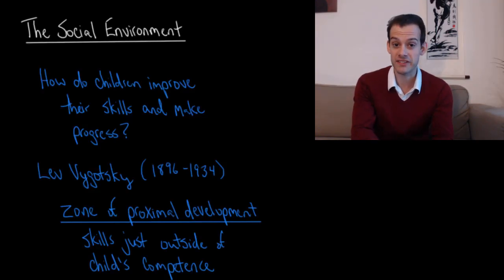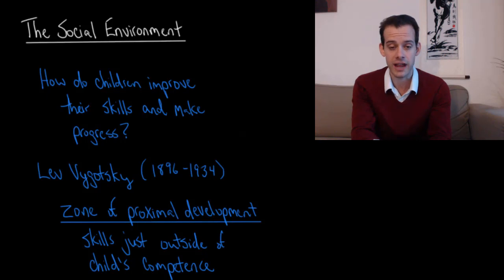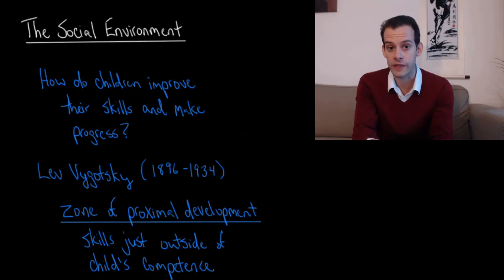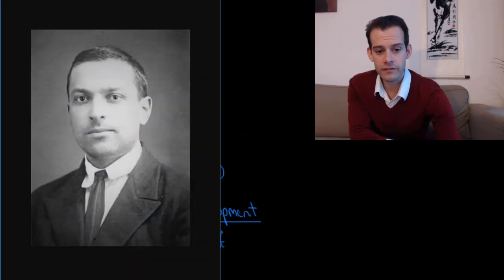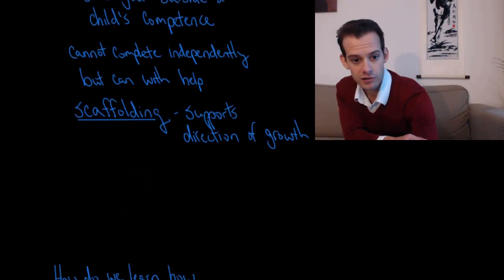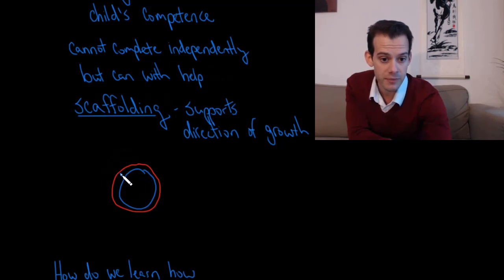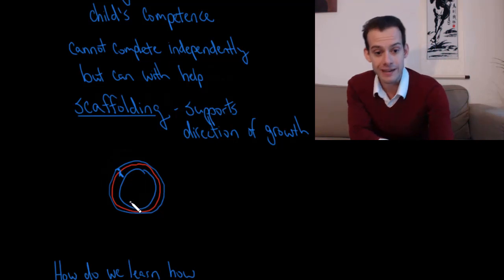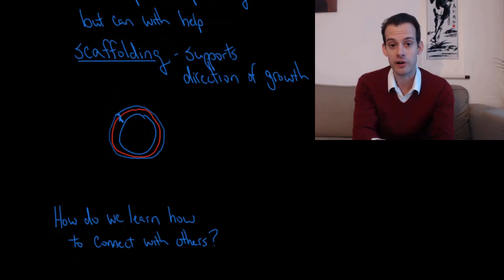Lev Vygotsky & the Zone of Proximal Development (Intro Psych Tutorial #179)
In this video I consider how it is that we improve our skills and abilities and how children make progress through different stages of development. This brings us to the work of Soviet psychologist Lev Vygotsky and his notion of the zone of proximal development. This refers to tasks outside of a child's current level of ability that can be accomplished with assistance (or scaffolding) from a parent, teacher, or peer.